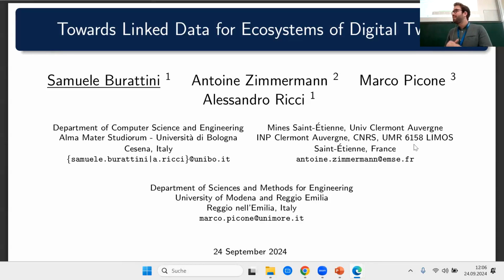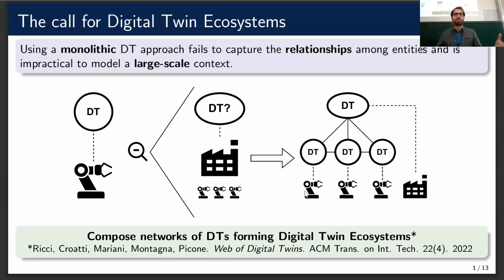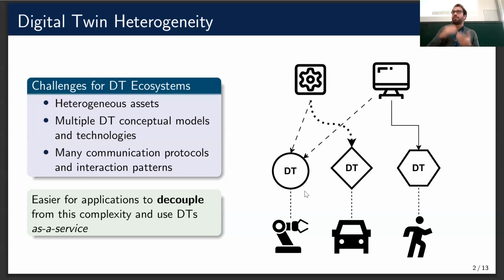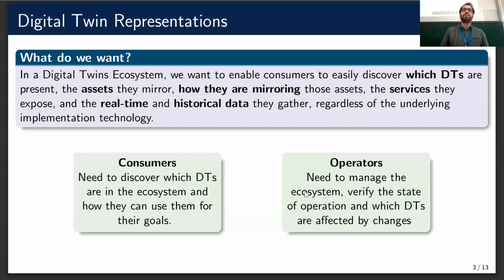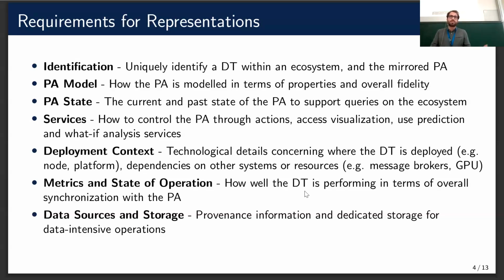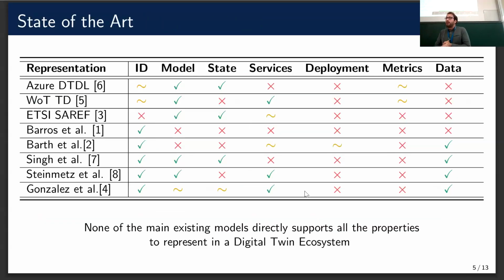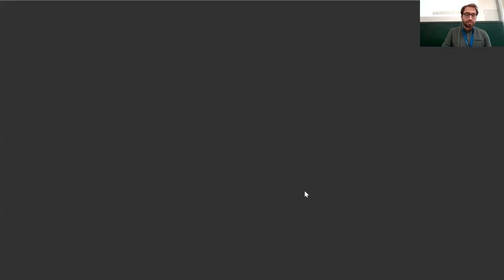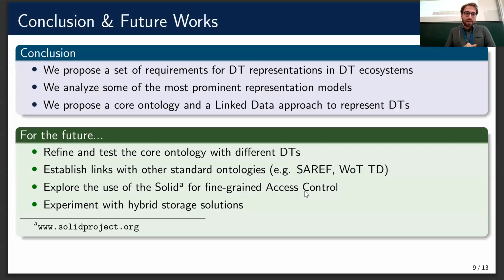EDTConf 2024 - Towards Linked Data for Ecosystems of Digital Twins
Towards Linked Data for Ecosystems of Digital Twins
Samuele Burattini, Antoine Zimmermann, Marco Picone and Alessandro Ricci